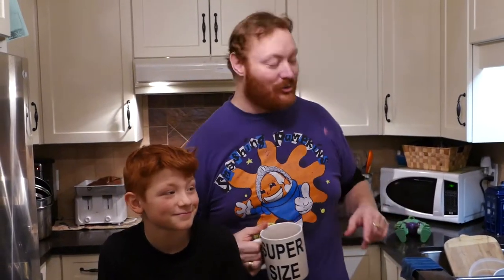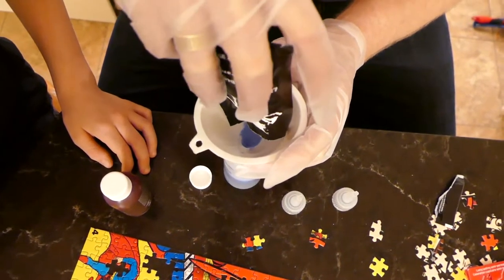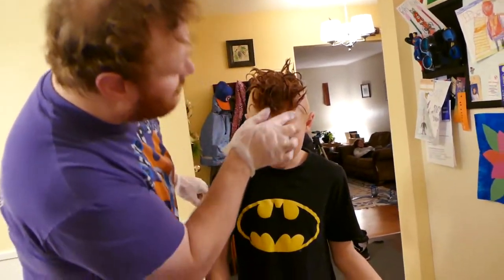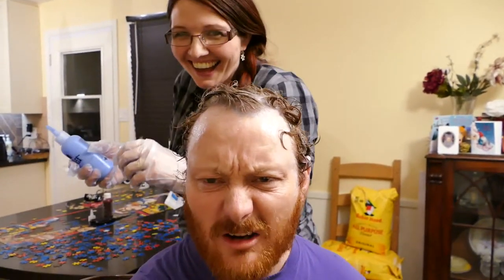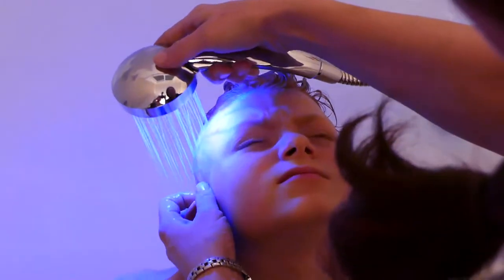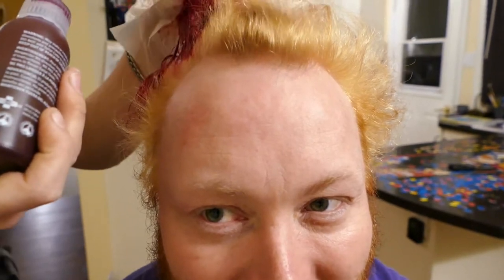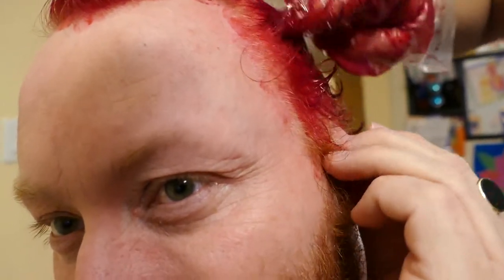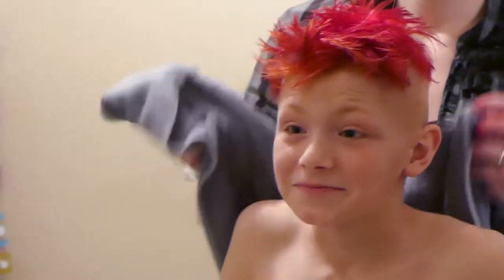Punk Rock Hair Color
We upload videos almost daily and would really love it if you could join with us as we share our love for life, fun, and creativity with the world!
A few days a go we decided to dye our hair bright punk  rock raspberry red and vlog it. I've had my hair every color of the rainbow as a teenager, but this Jasons first time grunge rocking up his hair. It was one of those aUC1Sj5-dQbVpulYBnA4ba_YAwesome father son bonding

12:19 AM

                                                      THESE ARE OUR CHANNELS